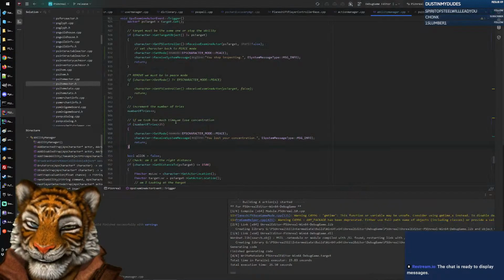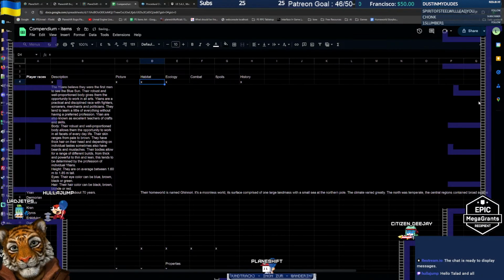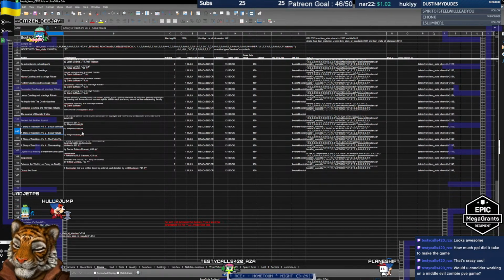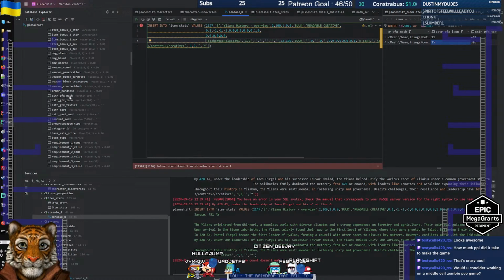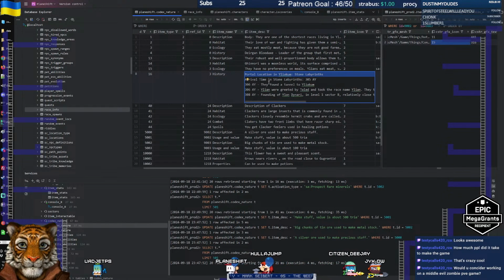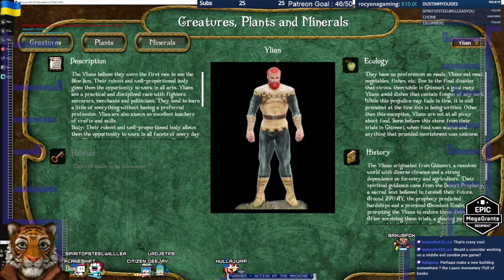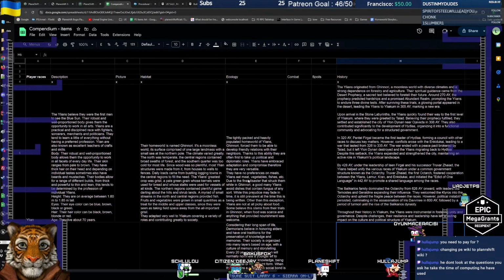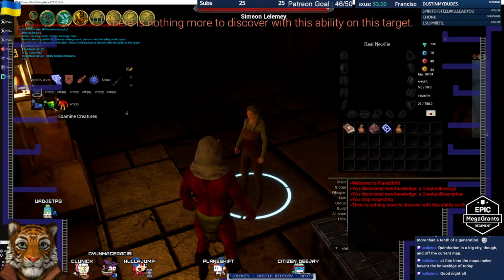Unreal Engine MMO #1297 - Compendium Lore